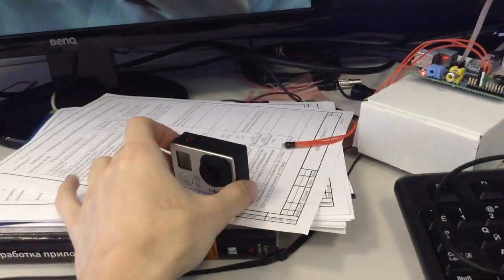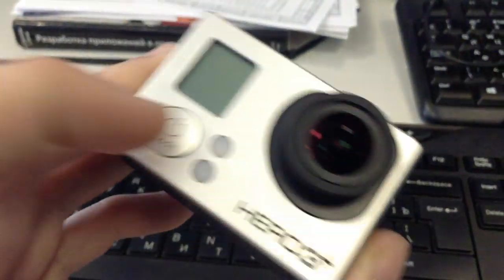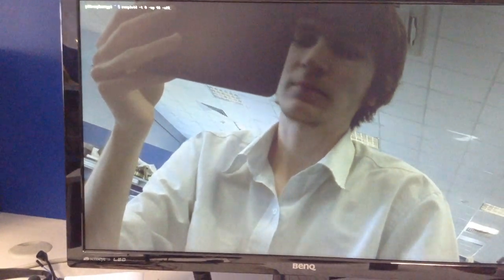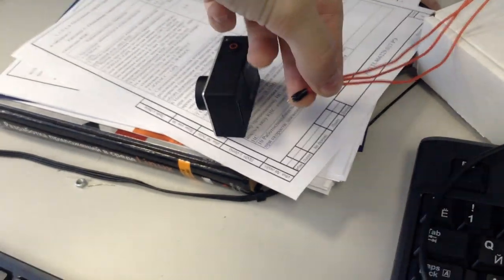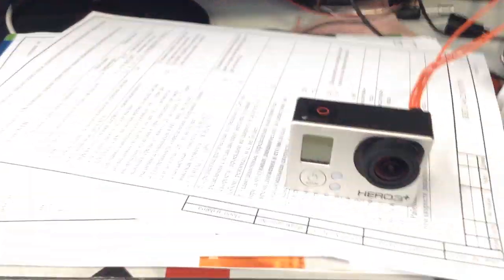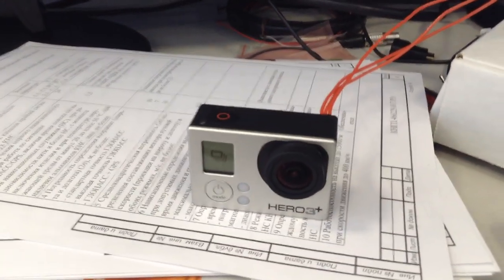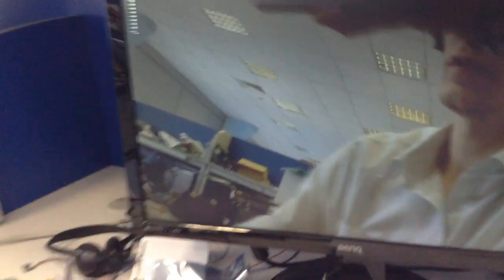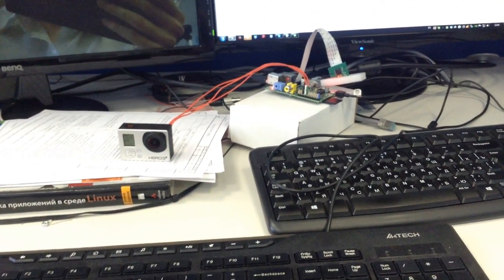GoPro remotely controlled with Raspberry Pi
The connector on the back of GoPro has three working pins: GND, Power/mode button and Trigger button. In order to emulate the button press, I short the corresponding pin to the ground, using raspberry GPIO port for that. I wrote a little python script which gets the user input (via raw_input() function) and emulates the press'n'release sequence on one of gpio pins (used RPi.GPIO lib).